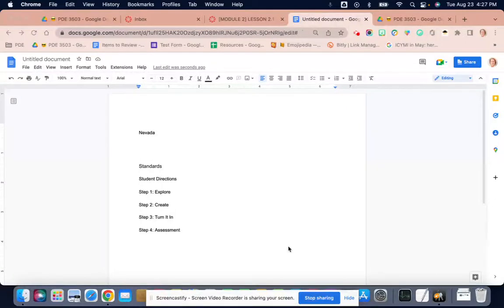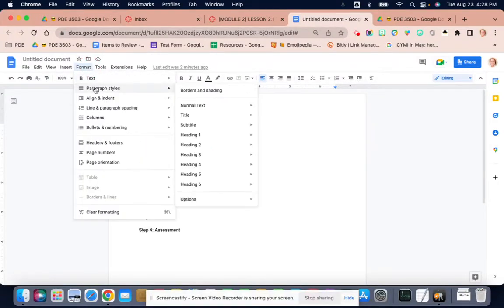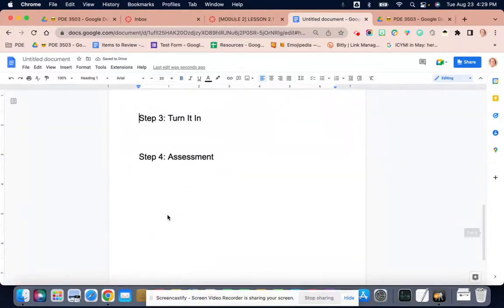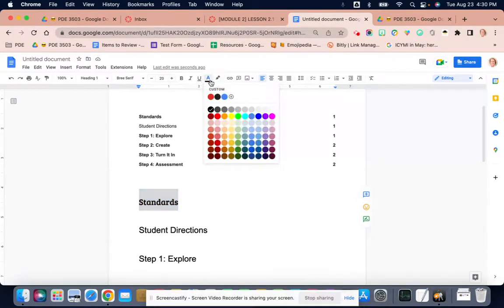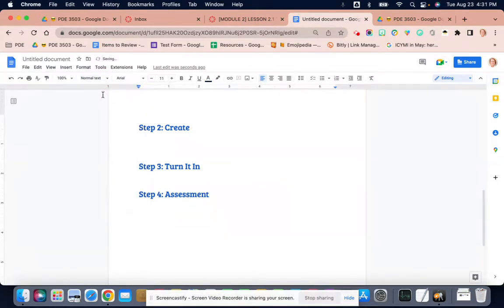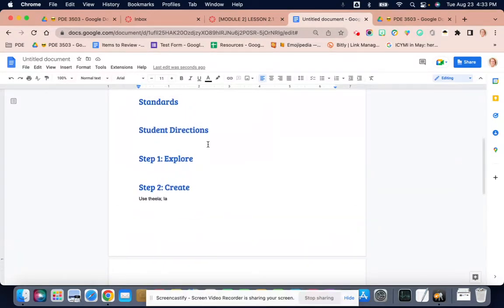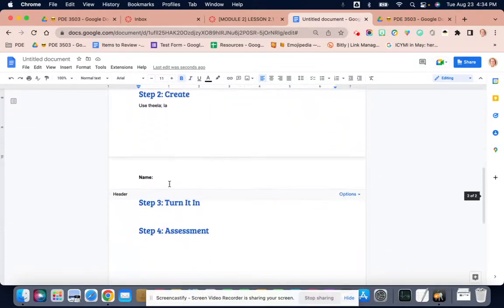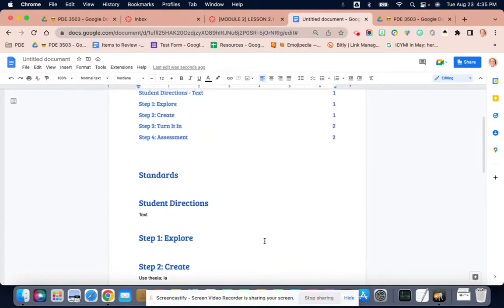Text Styles, Headers & Footers